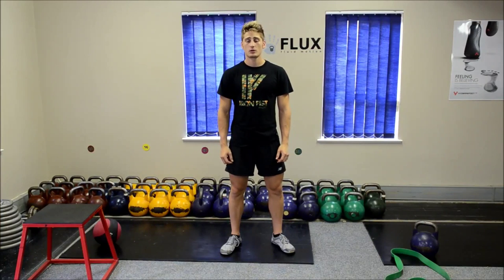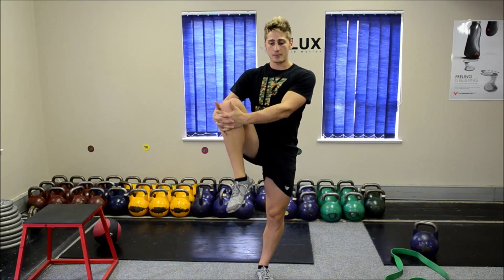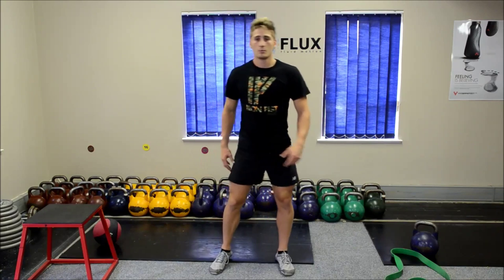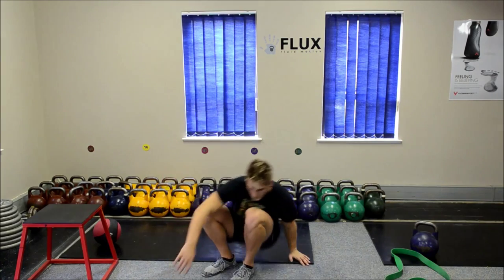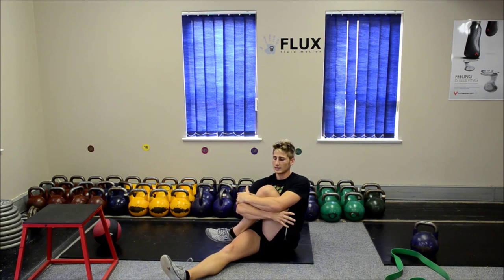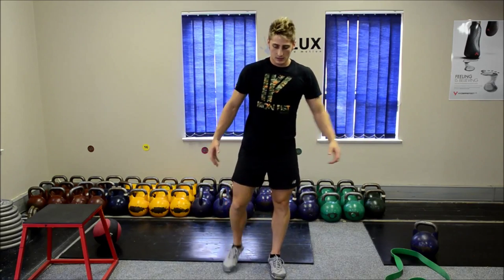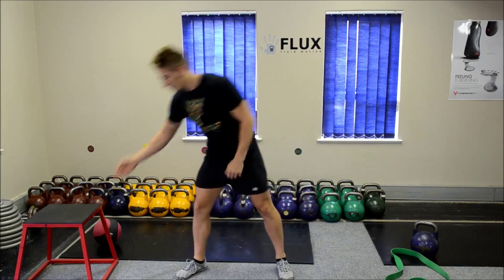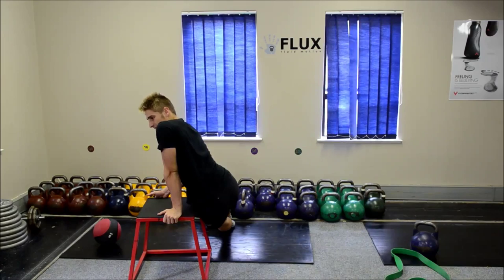Basic stretching and mobility exercises for bodyboarders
These are some great stretching and mobility techniques from Colin Harris of Flux Motion help you keep loose and supple before paddling out.

Spend 20 minutes a day applying a few of these tips and you'll feel a massive difference in your riding abilities.